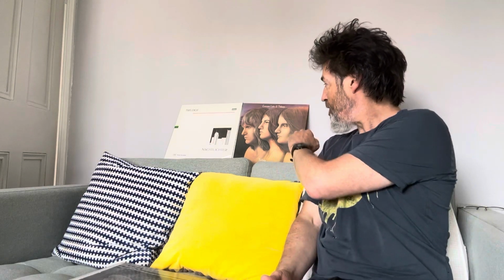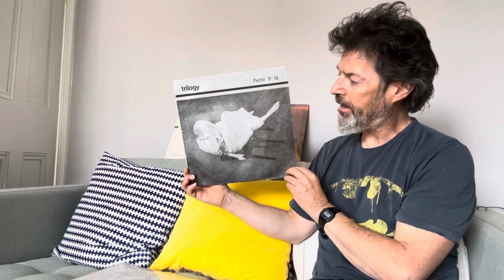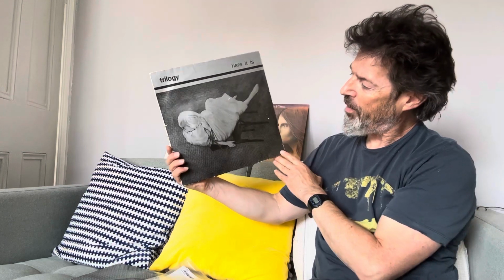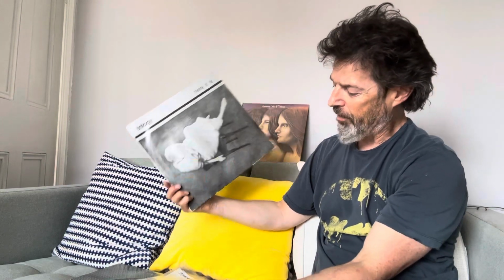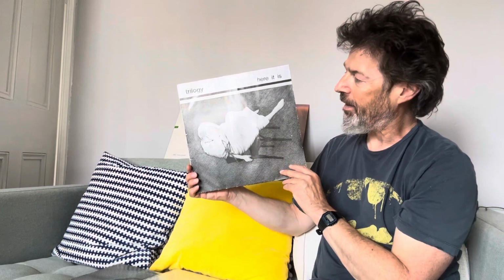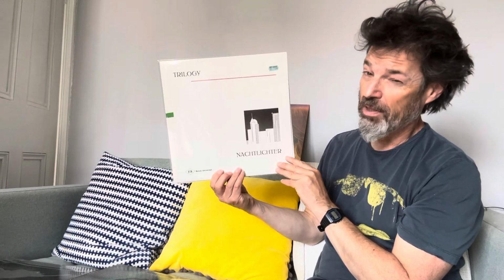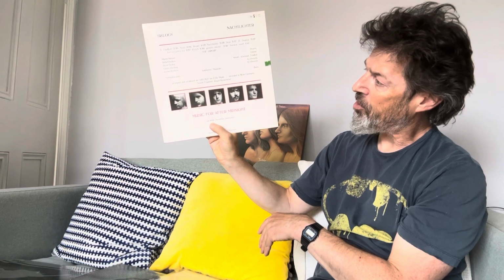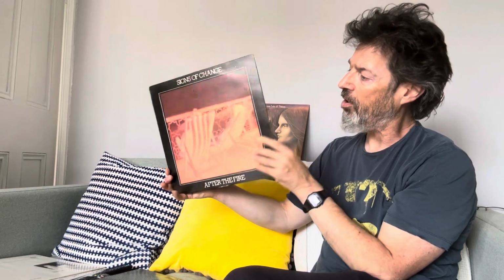German Symphonic Prog Band Trilogy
A look at German Symphonic Prog band Trilogy